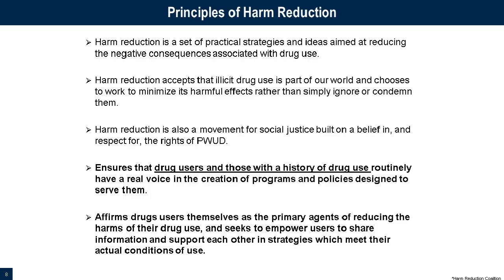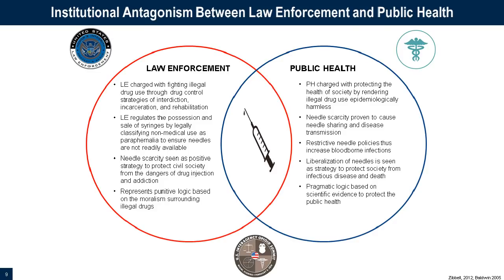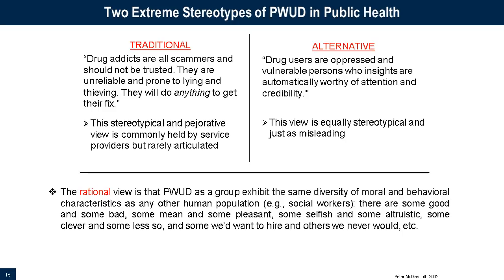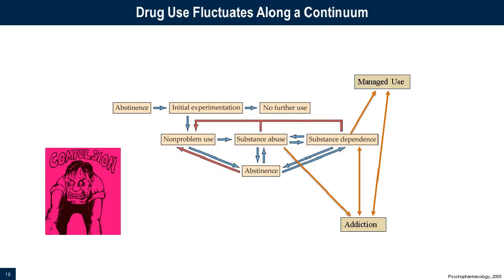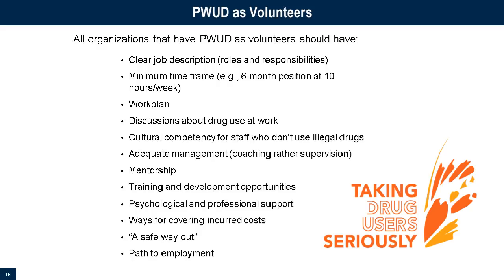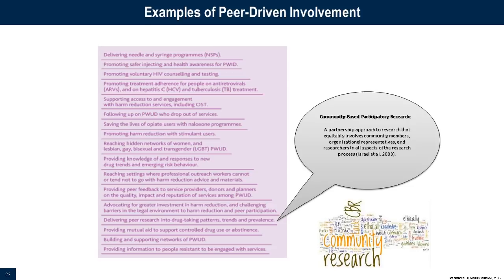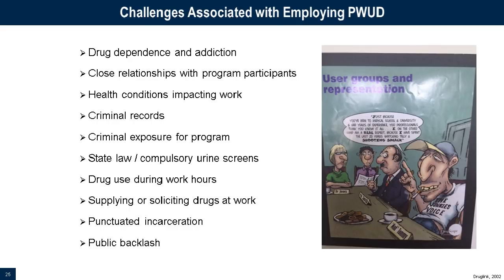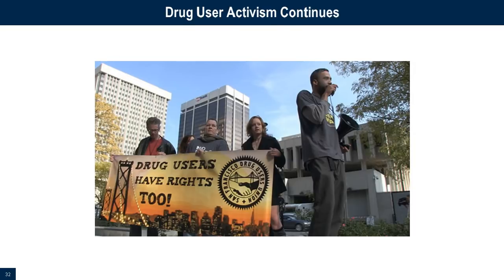Involving People Who Use Drugs to Design and Deliver Health Promotion Programs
This webinar looks at the history of harm reduction along with the formative role of people who use drugs (PWUD) in addition to the challenges associated with people who inject drugs (PWID). It also discusses the process of learning how to operate and govern a community-based organization where PWID plays a central role.